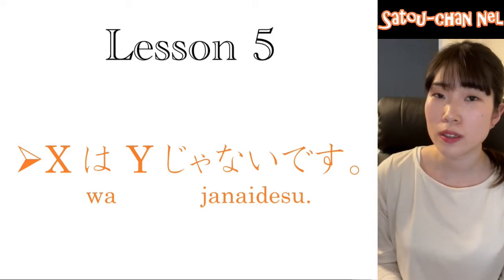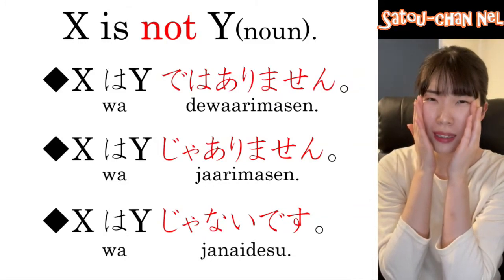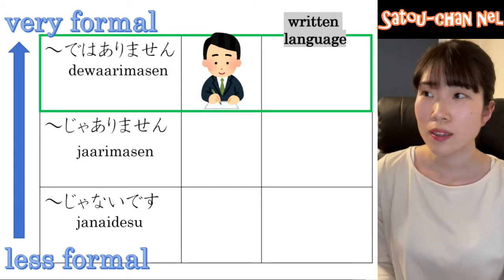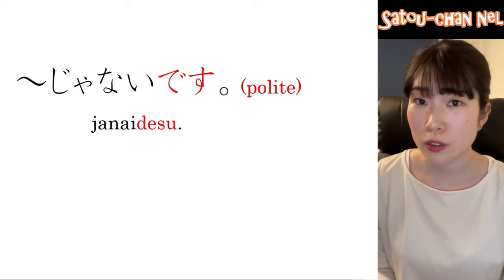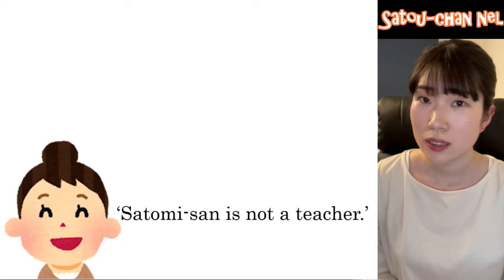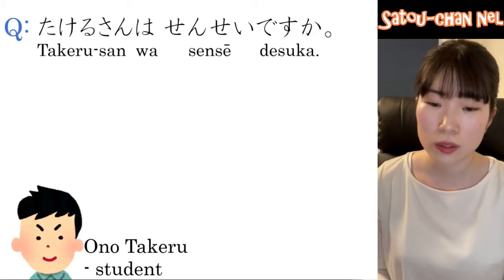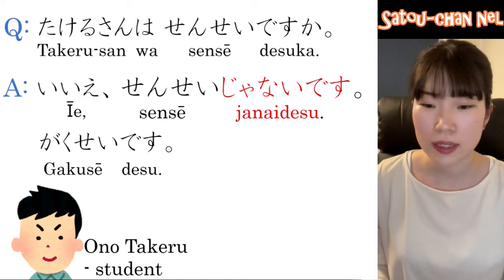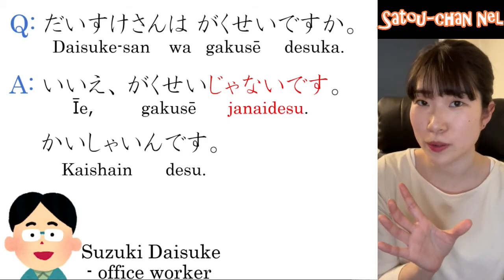Basic Japanese for Beginners - Lesson5 : Negative Form (X wa Y janaidesu.) N5 level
Today's grammar ' X は Y じゃないです。(X is not Y.)
Also ではありません／じゃありません

Let's learn basic Japanese with me!
'Learn the rules to break them effectively!'

📚My "Basic Japanese for Beginners" lessons are based on the textbook GENKI.
I'm not covering all the contents in my videos and highly recommend that you use GENKI together with my lesson videos!

🔷About me🔷
Qualified Japanese teacher having experience of teaching students (4 y/o to 60s) in private, group, and online lessons.

🔷使用コンテンツ Used website & app

かわいいフリー素材集　いらすとや

フリー音楽素材　魔王魂